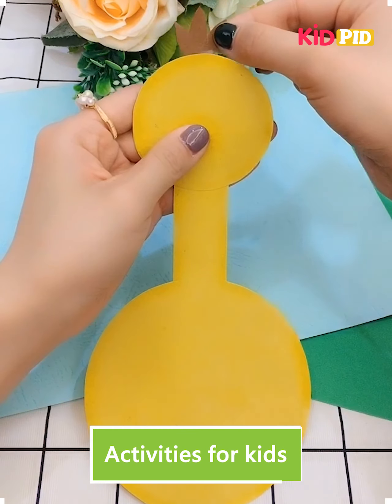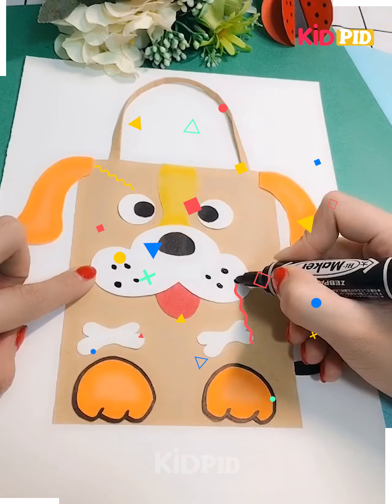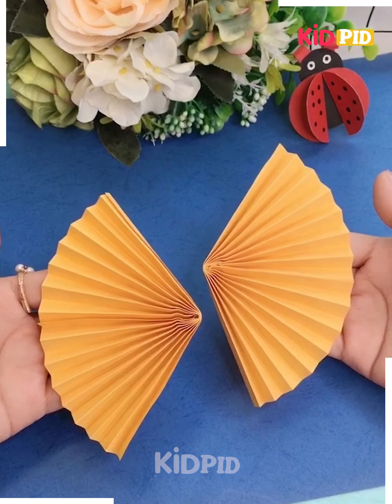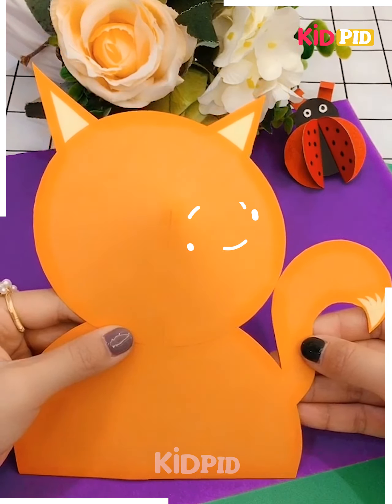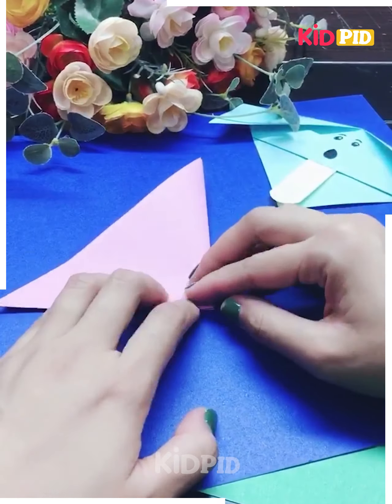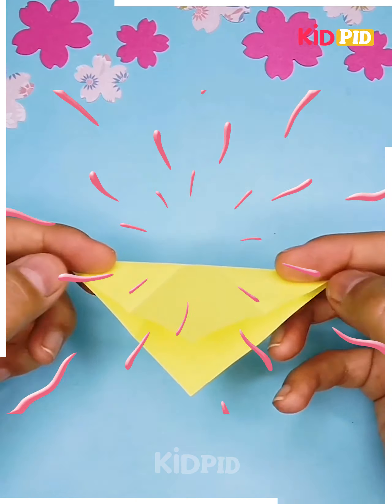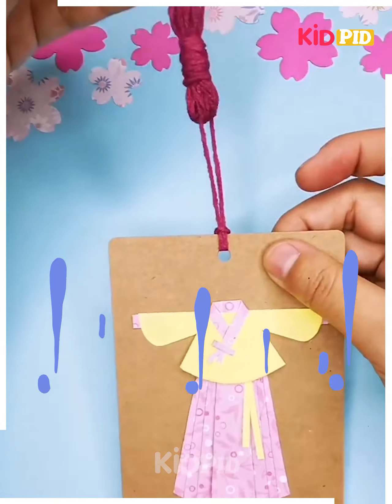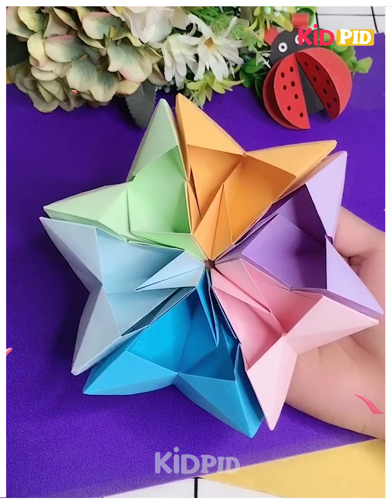10+ Easy Paper Craft | elephant Craft | Animal Craft | Quick & Easy Crafts that you can make DIY